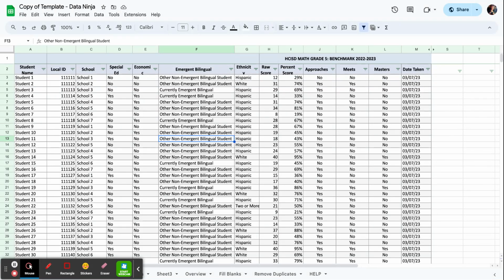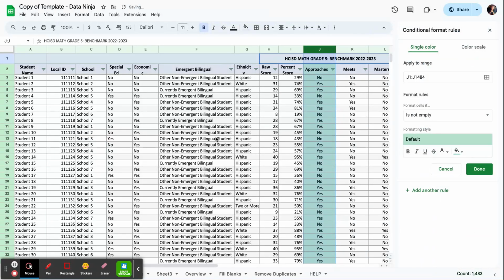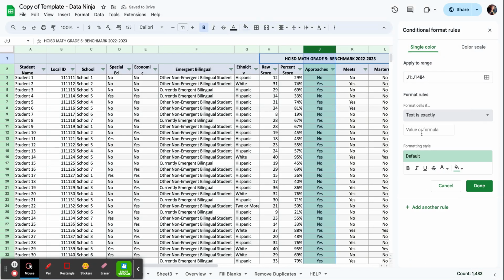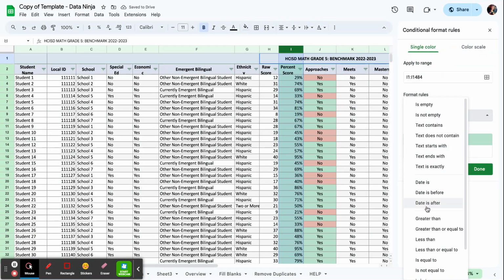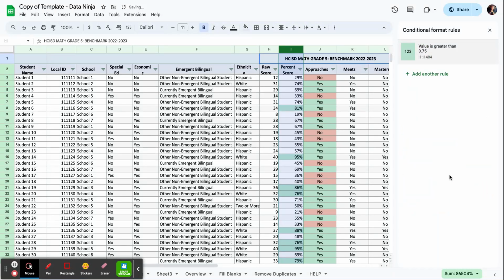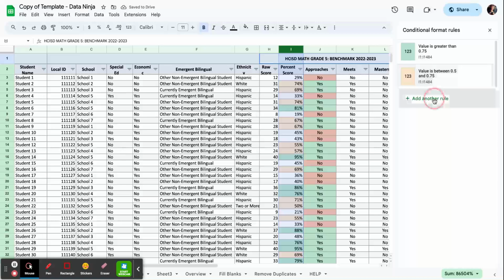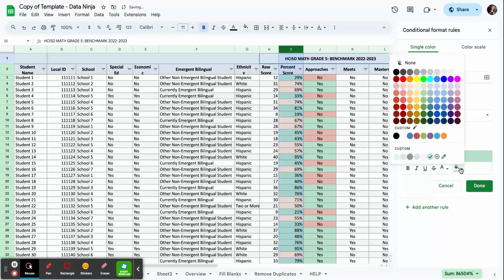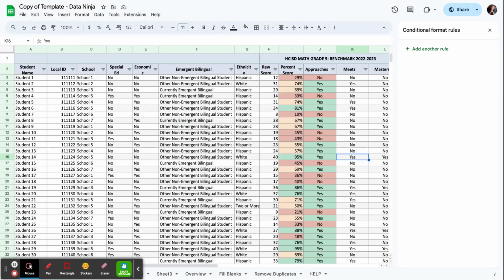Conditional Formatting - Google Sheets